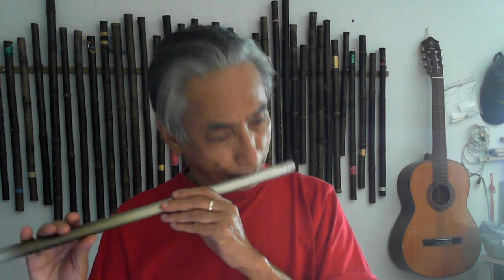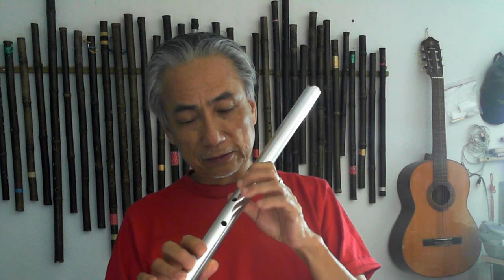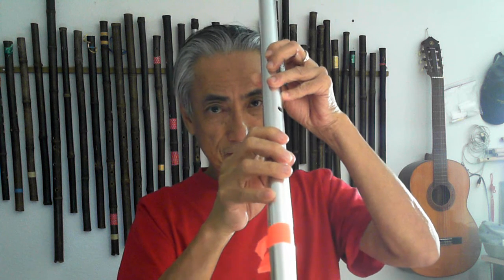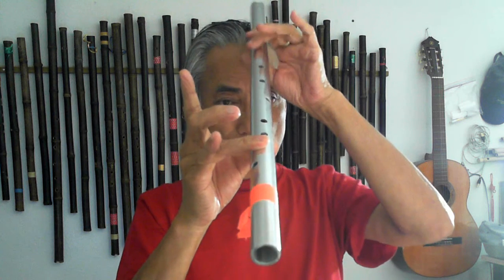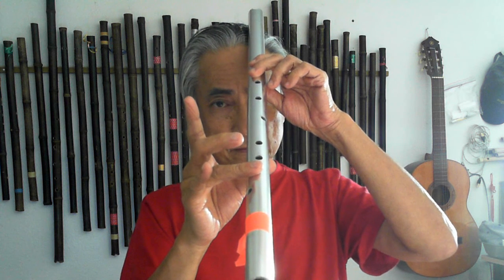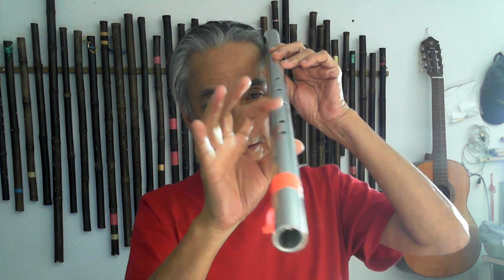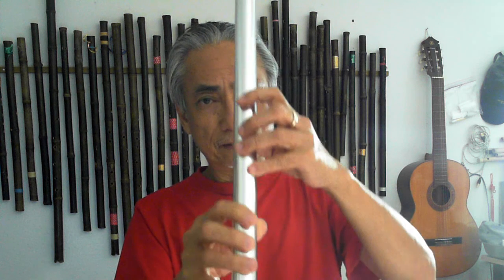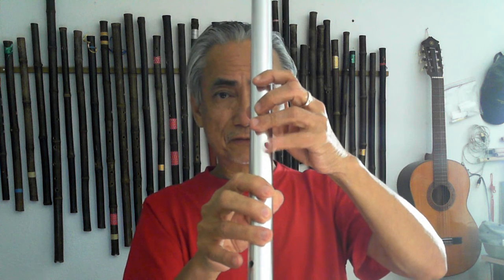How to play XIAO ?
My Xiao only 6 finger holes, without thumb hole , we call it TIÊU almost like "tew"